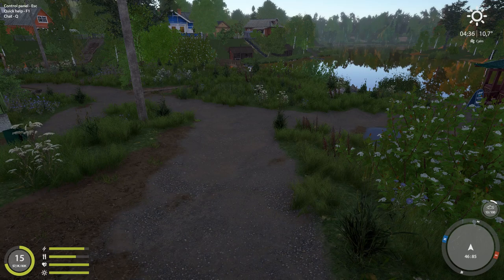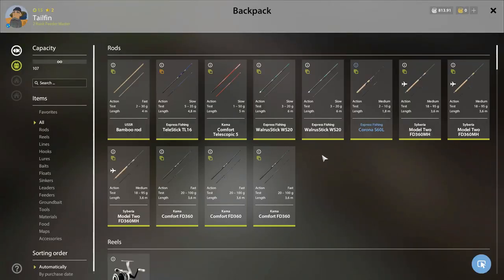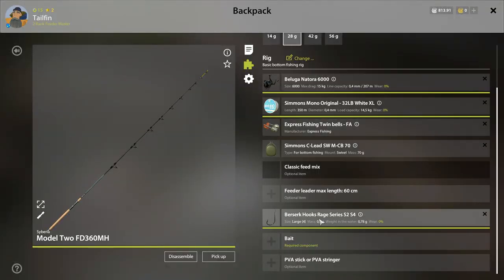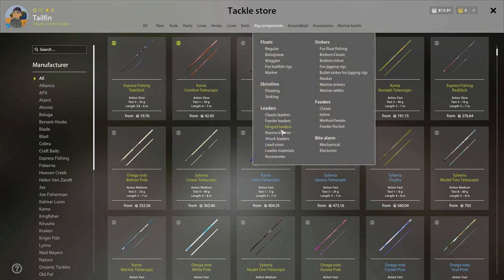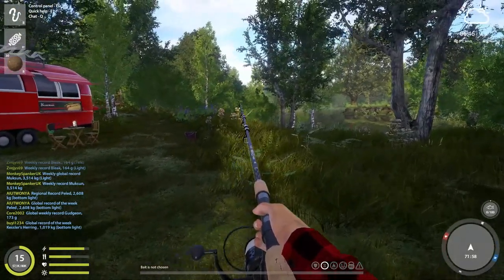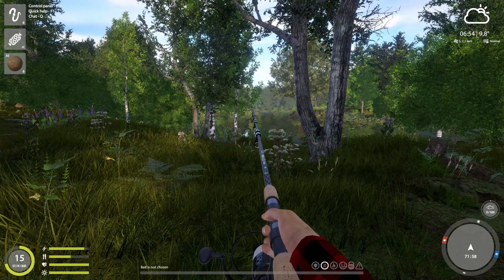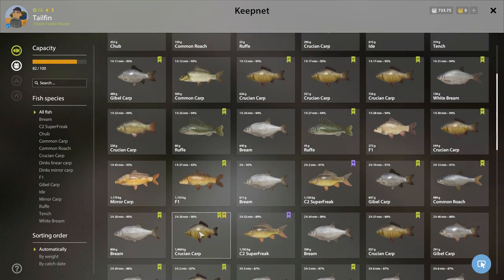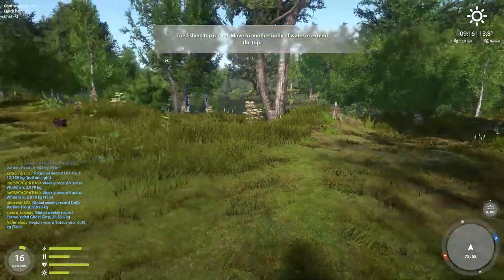Is the Copper Lake trip worth it for new players?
I took a trip to copper lake as a new player to see what its like and if its worth doing.